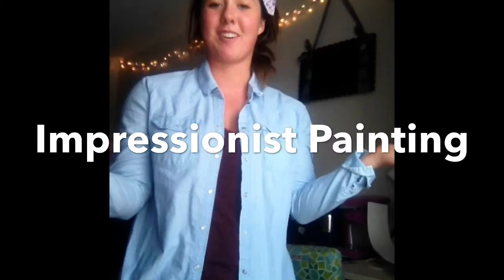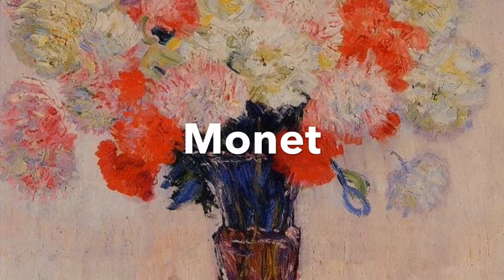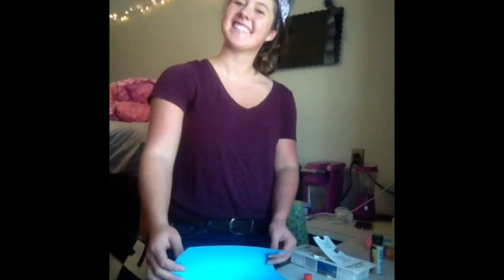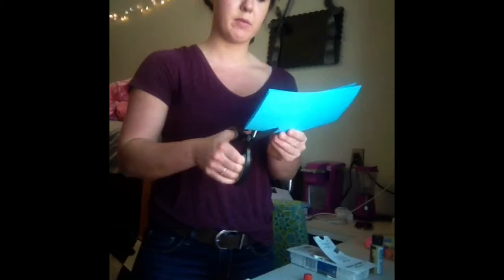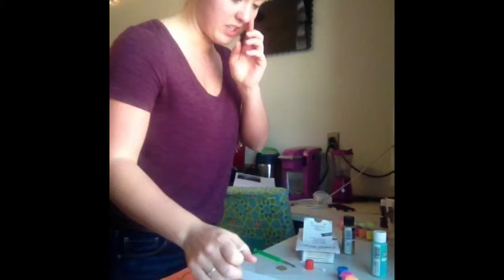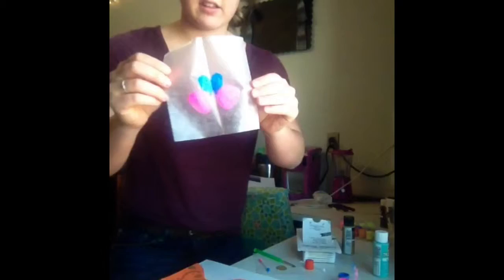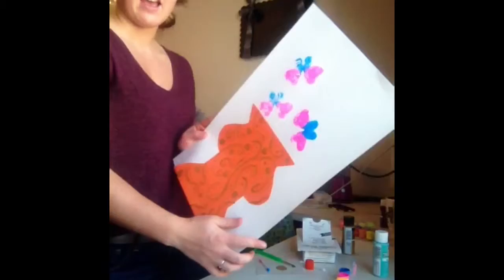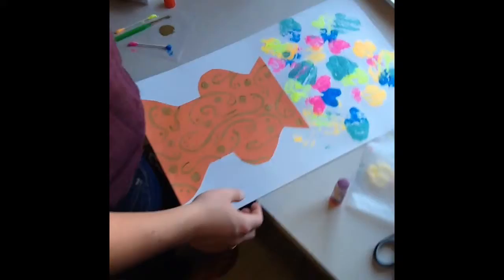Impressionist Painting For Creative Expressions